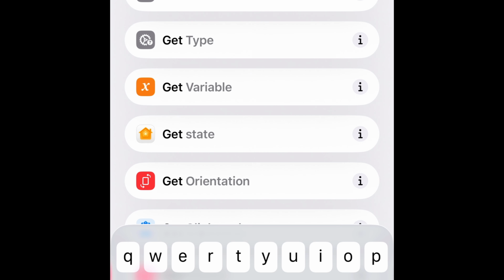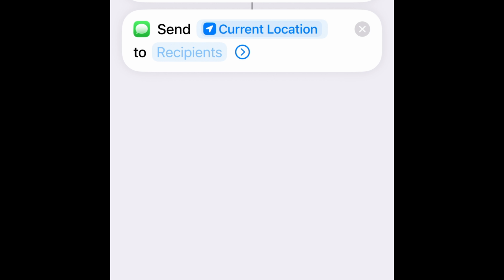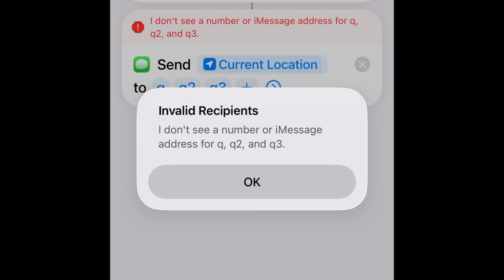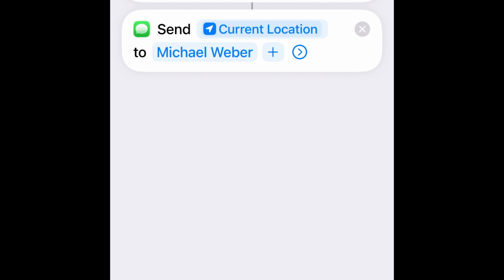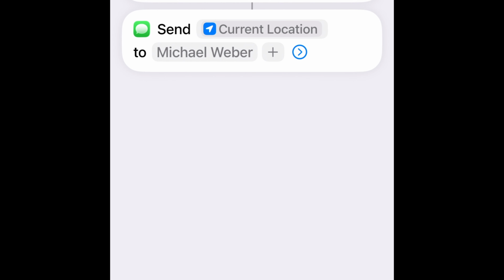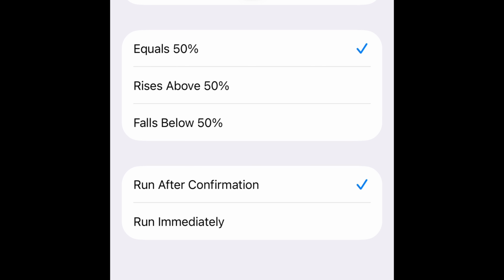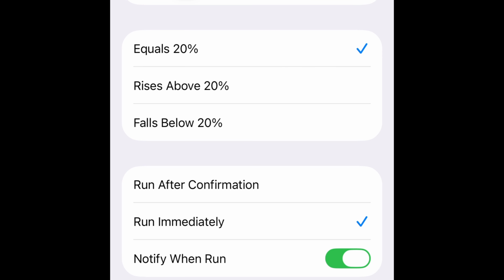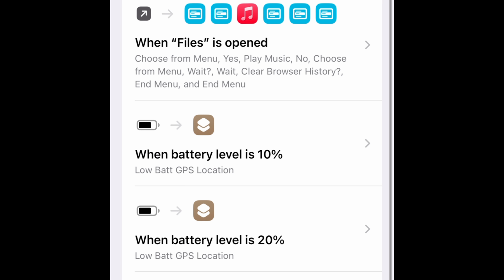Hiking with Shortcuts!